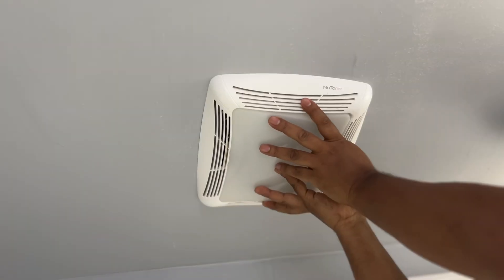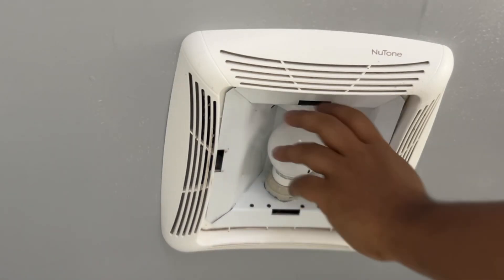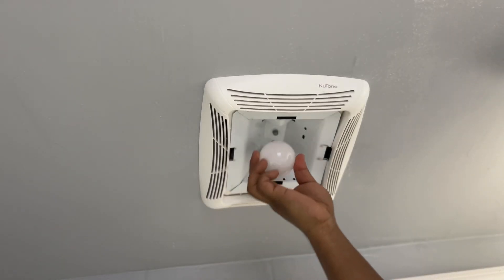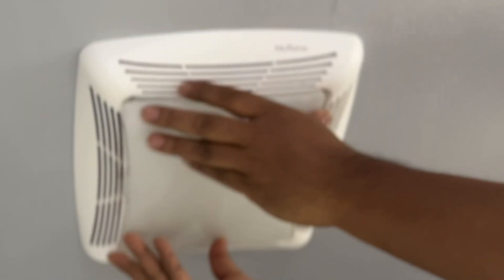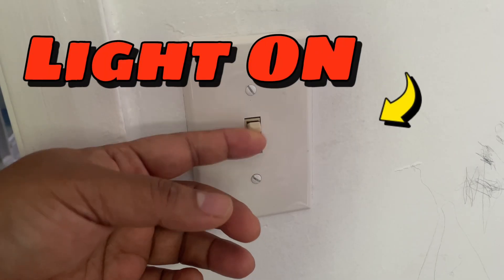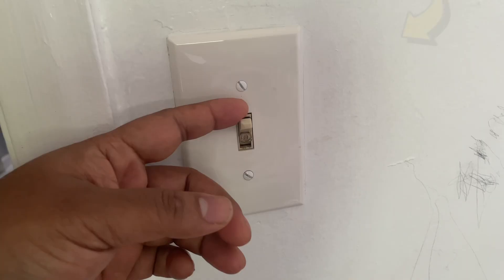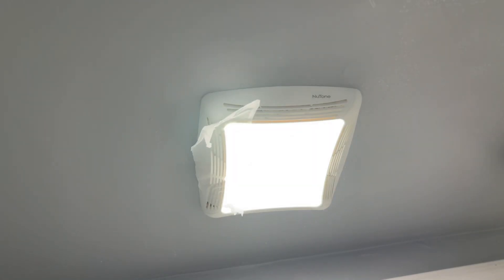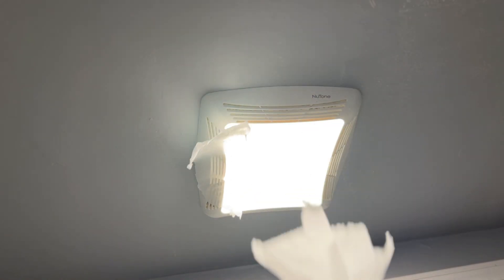Broan-NuTone S0504B000 Power Unit Review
In-depth review of the Broan-NuTone S0504B000 Power Unit. Discover its features, performance, and whether it's the right fit for your home. Watch now for a comprehensive analysis!